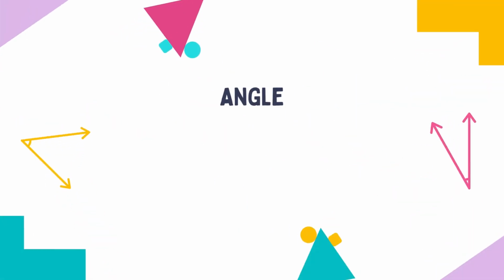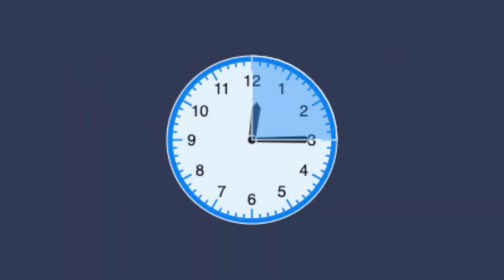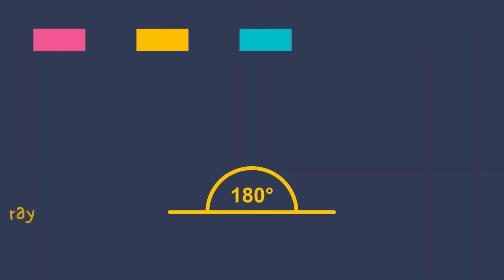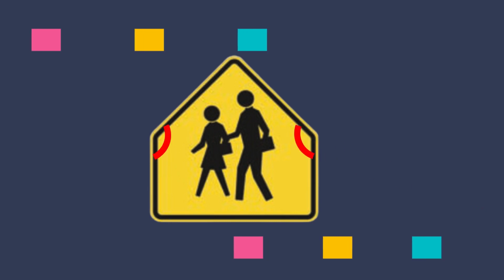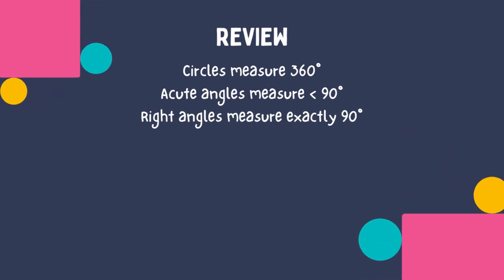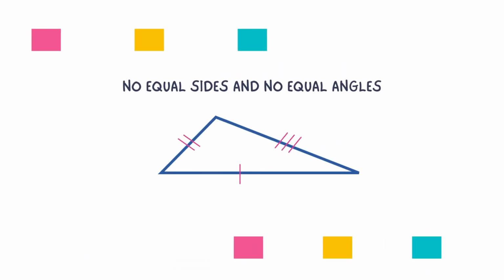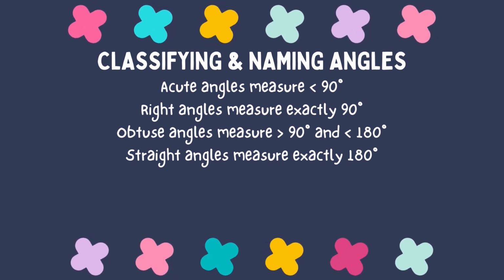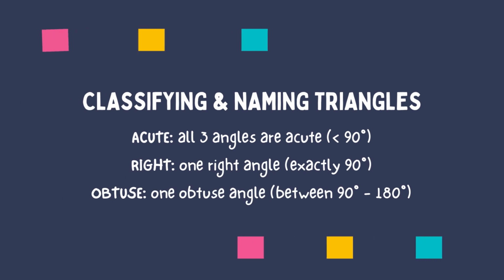Angles and Triangles